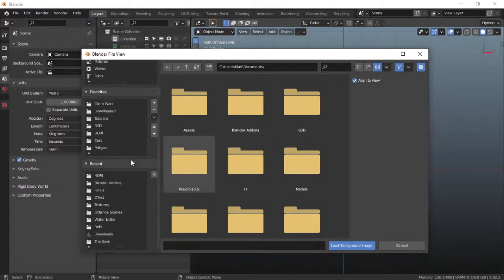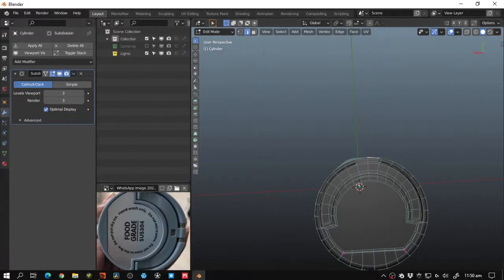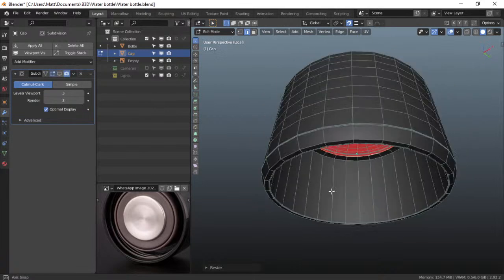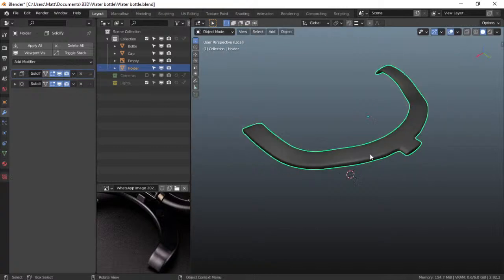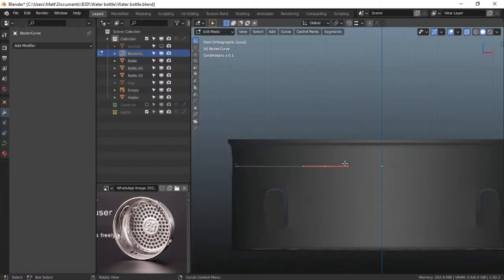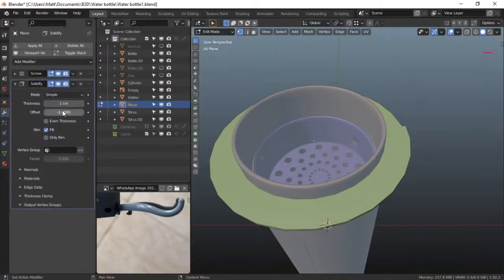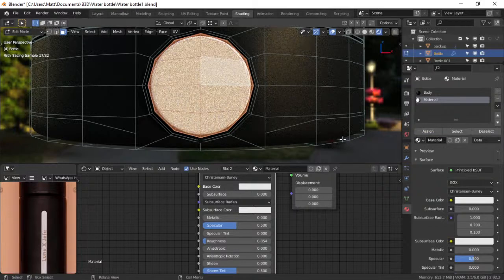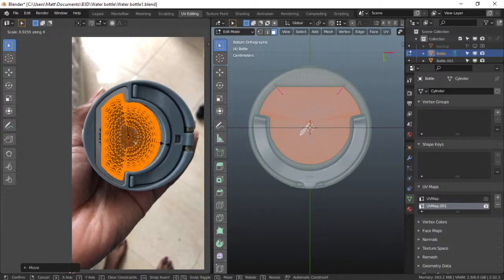Blender 2.9x - Water Bottle 3D Modelling [Livestream]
A friend of mines wanted an animation of her product, so I decided to Livestream modeling it.